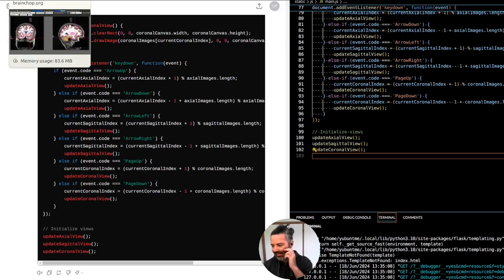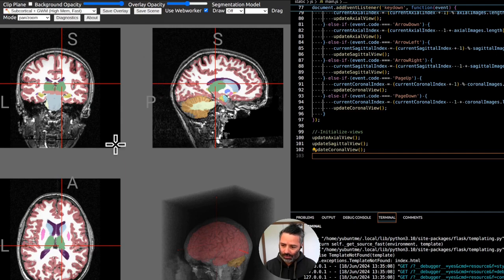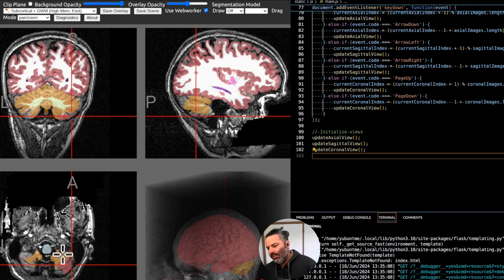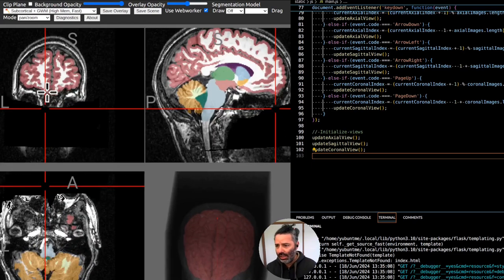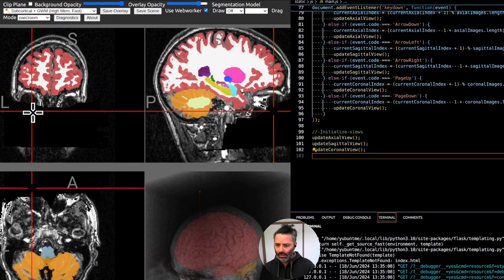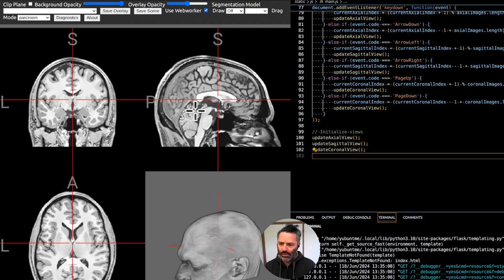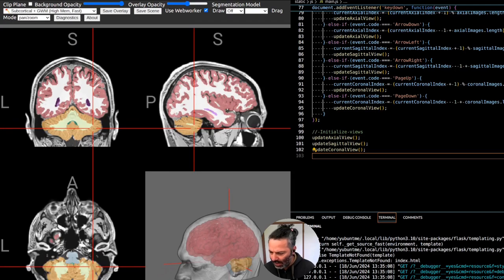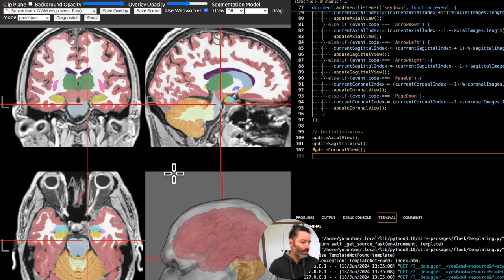Exploring Brainchop.org: Free Tool for 3D Brain Models and GPU Optimization!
In this video, I dive deep into Brainchop.org, an incredible tool available for free that offers sophisticated 3D brain models for researchers, enthusiasts, and developers alike. While Brainchop.org packs a powerful punch with its high-demand models, it also brings some challenges, especially regarding GPU usage and interface navigation.

I walk through the experience of loading these heavy models in the browser, highlighting both the benefits and the quirks—like unexpected pink regions and some mislabeling issues. We discuss ways to optimize performance, such as pre-loading models and managing GPU resources more effectively.

Join me as I explore these unique features, share some frustrations, and suggest improvements to make the tool even better! If you love open-source projects or are fascinated by brain imaging and modeling, this is for you.

🔗 Check out Brainchop.org here: Brainchop.org
💬 Have questions or feedback? Drop them in the comments below!

I am constantly looking for ways to improve the content, so feel free to provide feedback! And remember, all data used is open source and in the public domain (Creative Commons Zero).

0:00 – Introduction to Brainchop.org and GPU Usage Challenges
0:09 – Overview of Brainchop.org’s Features and Heavy Models
0:25 – Discussing GPU Performance and Responsiveness Issues
0:55 – Observations on Mislabeling and Color Anomalies in Models
1:09 – Issues with Example Images and Interface Behavior
1:38 – Further Discussion on Labeling Errors and Model Resolution
2:10 – Exploration of 3D Model Navigation and Clipping Issues
2:54 – Confusion and Clarifications on Model Labeling
3:40 – Suggestions for Improvements: Saving Models and Loading Efficiency
4:21 – Testing Different Images and Analyzing Labeling Performance
4:44 – Minor Interface Bugs and Usability Comments
5:03 – Closing Thoughts on Brainchop.org and Open Source Data